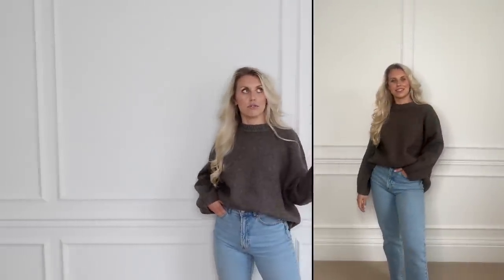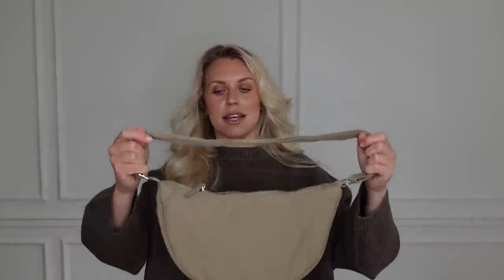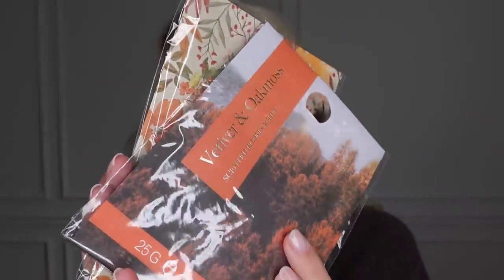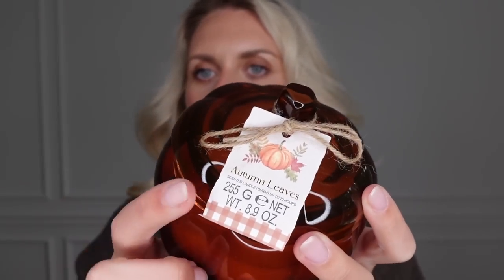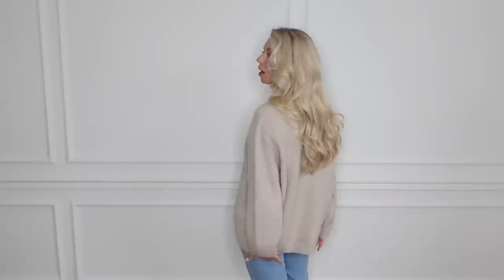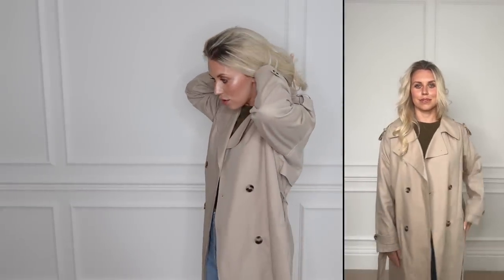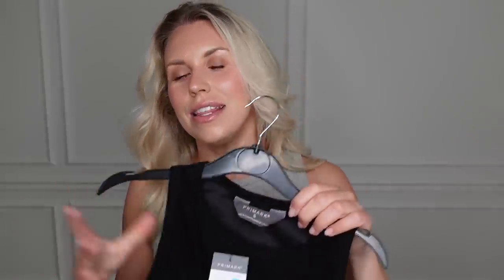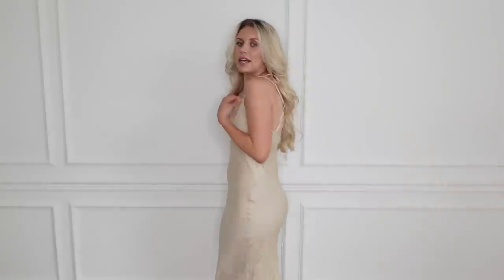PRIMARK HAUL New in Autumn Fashion Cosy Knits & Fall Home Decor